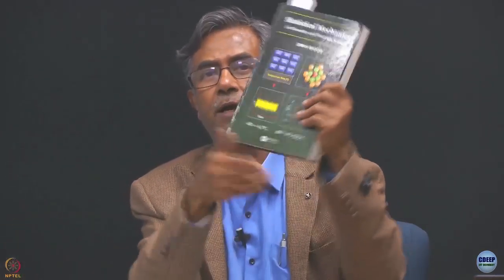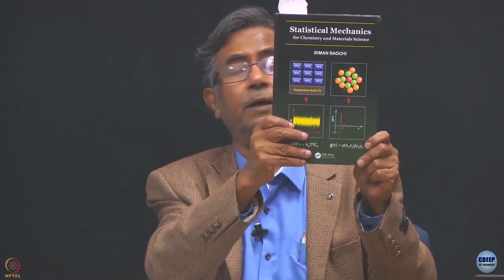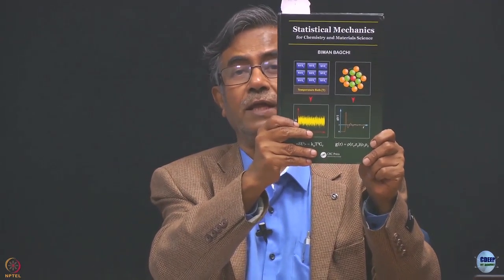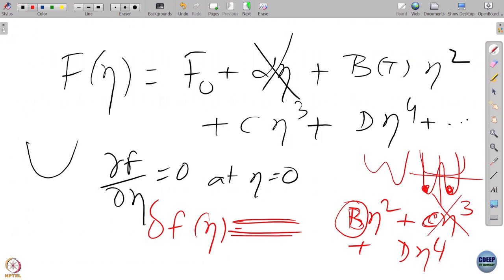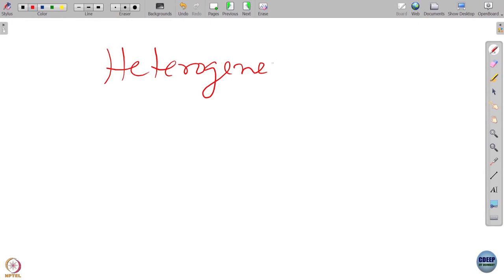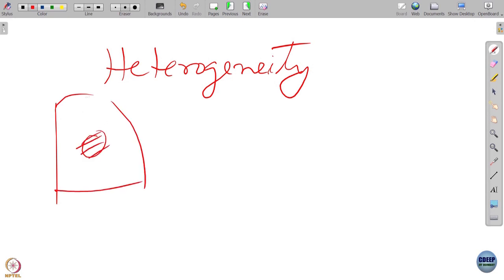Week 9: Lecture 42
Lecture 42: Spinodal Decomposition and Pattern Formation: Evolution of Structure through Dynamics Part 1